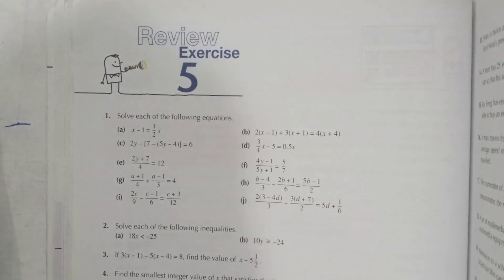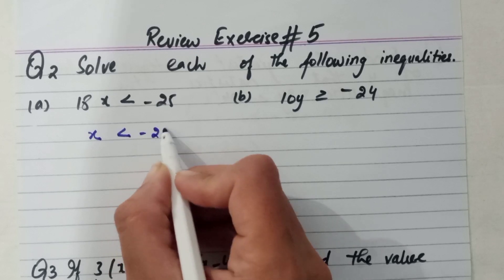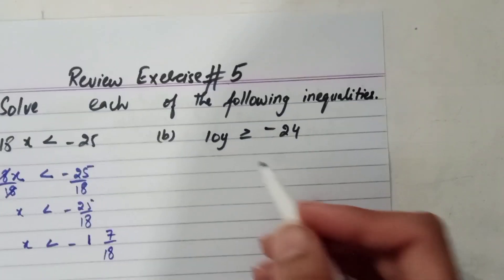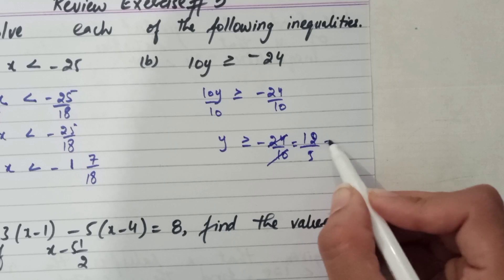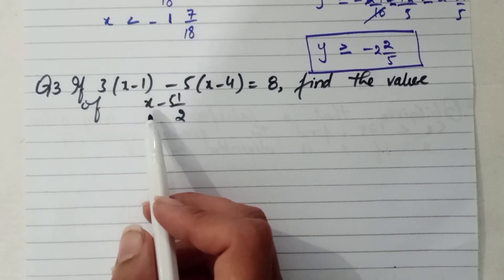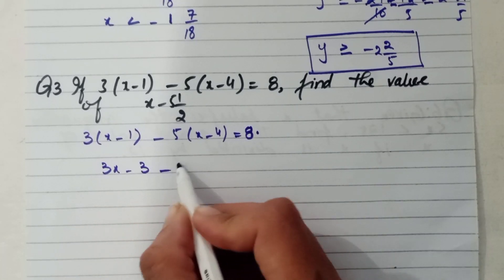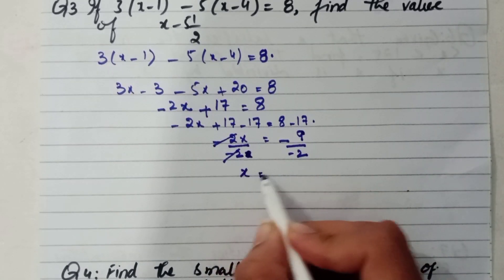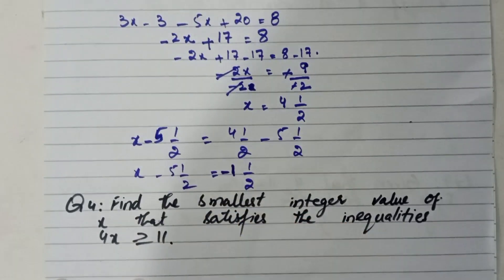Oxford Mathematics 1, D1, NSM, Chapter no 5, Review Ex 5, Q no 2 to 10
Oxford Mathematics 1, D1, NSM, Chapter no 5, Linear Equations and Simple Inequalities, Review Exercise 5, Question no 2 to 10, New Syllabus, 7th Edition.

Olevels maths
Igcse Maths
8th class maths